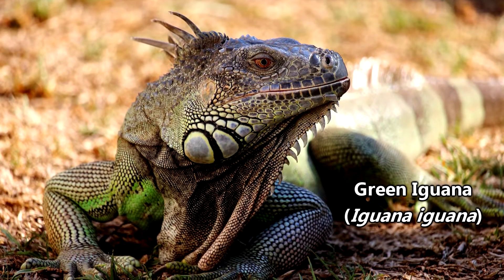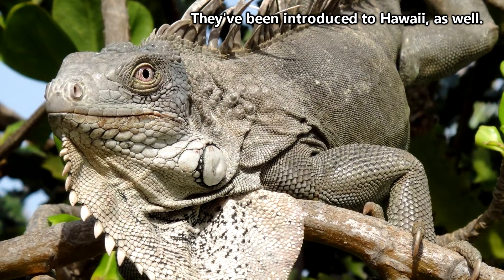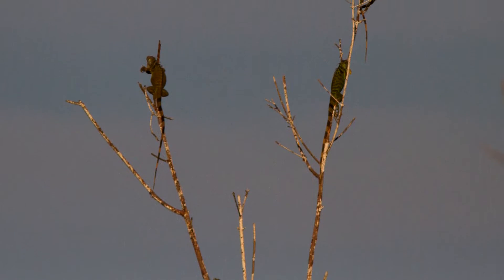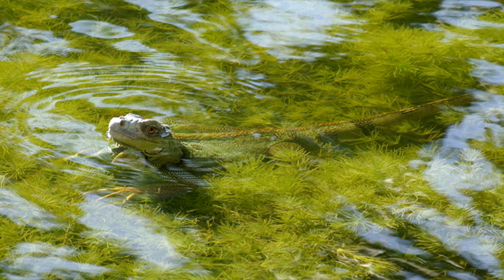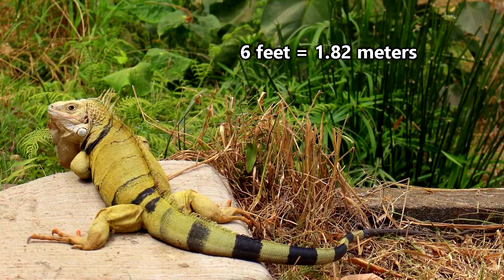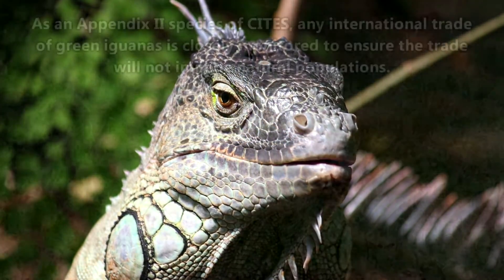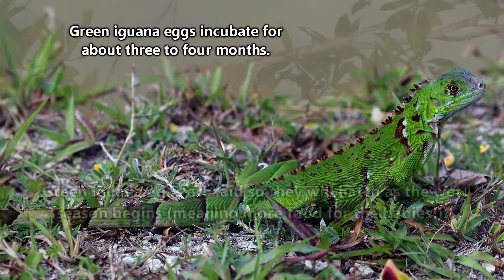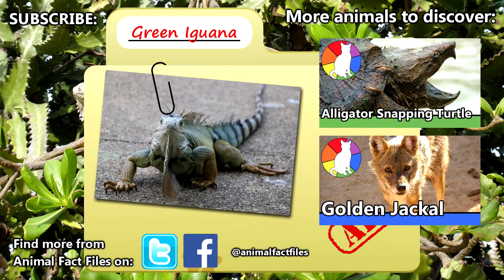Green Iguana Facts: aka the ORANGE IGUANA | Animal Fact Files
The green iguana is also known as the orange iguana depending on their outward appearance! Green iguanas will fall out of trees when the weather gets too cold! Learn more green iguana facts on this episode of Animal Fact Files!

Scientific Name: Iguana iguana
Range: Southern Mexico and northern South America
Habitat: Forest tree canopies
Size: Up to 6 feet (1.82m) long; Up to 15 pounds (6.8kg)
Diet: Plant matter
Threats: Birds of prey and humans
Life span: About twenty years